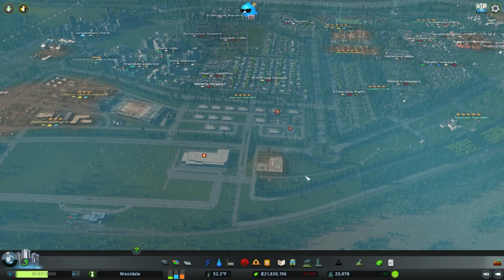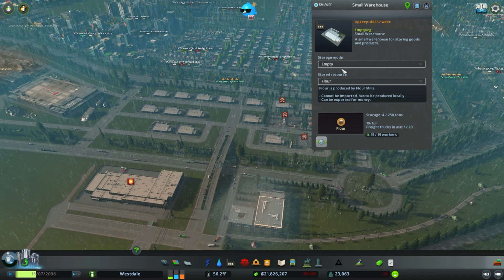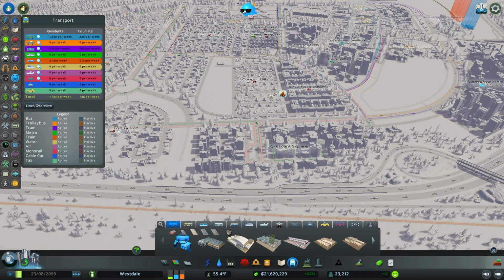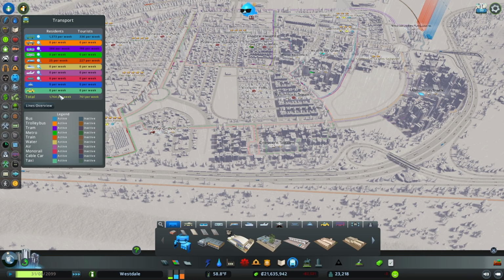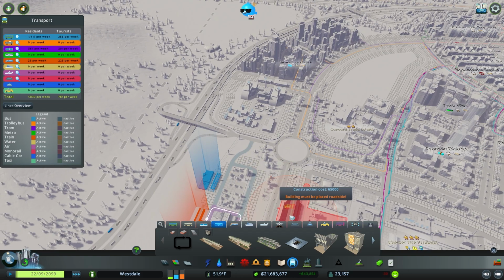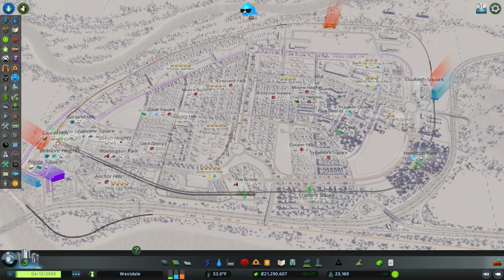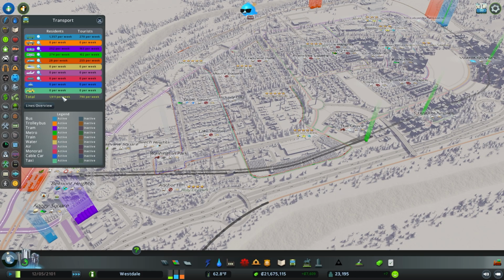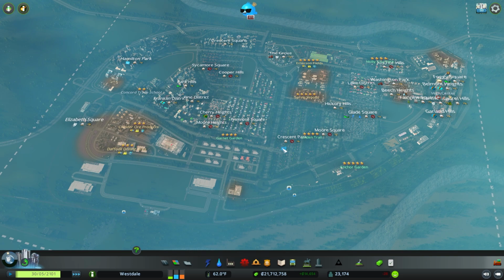NEW Update Helps Public Transportation! | Mod Free | Part 17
Hey, in this part we'll be adding in a Metro line to our city using the new Intercity Bus-Metro station!
I'll also go around town and adjust some bus lines to my liking. I still don't understand how bus lines work or how to increase their efficiency, so if you'd like to enlighten me I'd be more than happy to learn. Lastly, we finish up with adding in pedestrian paths all over town to help them cross town on foot, or give them a nice scenic route.

The reason I decided on adding in the metro line is that I had noticed the majority of the traffic on the initial roundabout was mostly private vehicles, both tourists and citizens, traveling along that side of the city. I hope that this metro line will alleviate some of that traffic.

Time stamps:
0:00 - Intro
2:53 - Temporary Warehousing Fix
4:31 - Bus Lines
7:16 - Metro Line
12:15 - Pedestrian Pathways
22:00 - Bye Bye

Thank you for your viewership!

Track list in order:
Neon Moon - FLYIN
I Will Be There - Terin Ector
The Other Half - Victor Lundberg
(Why Are You) Telling Me No - Martin Landström
Sweet Thang - Daniel Fridell
Ain't That Lovin - Grip City Cronies
Perhaps Another Time - Martin Klem
At Home - Chris Shorooi